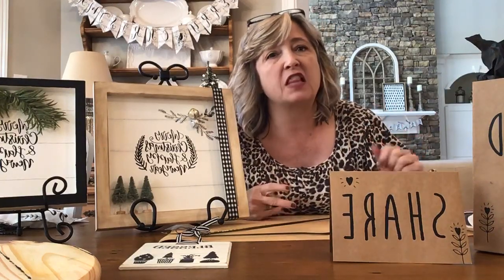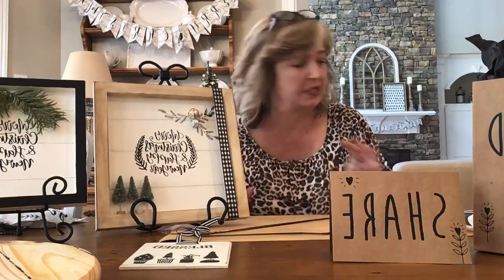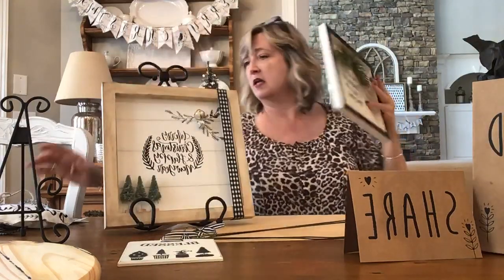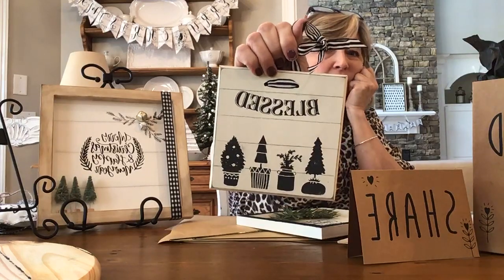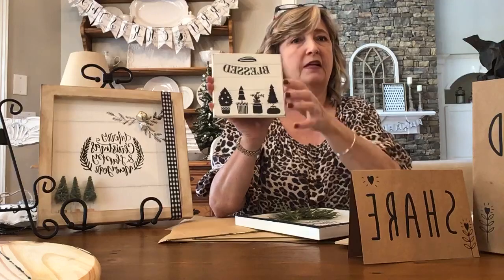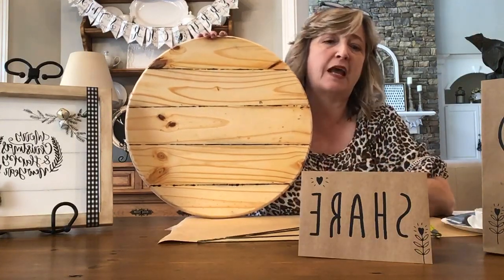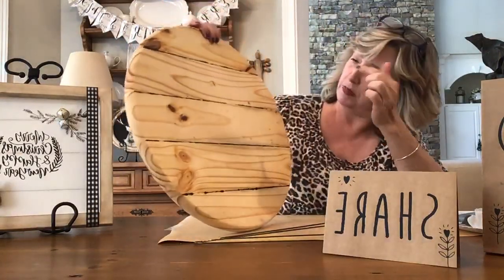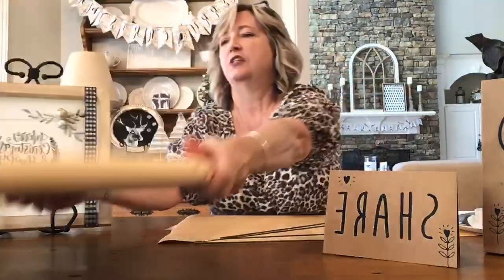How to create faux shiplap on signs, trays and ornaments using metal hangers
I’m excited to show you how to get a shiplap look on your signs, trays and ornaments.  You won’t believe how easy it is AND you will be shocked what you can do with a metal hanger from the dry cleaners!
Project Supplies:
Metal Hangers from your local dry cleaners
Hiedi Scott
DiyDreaming and Crafting a Beautiful Life!